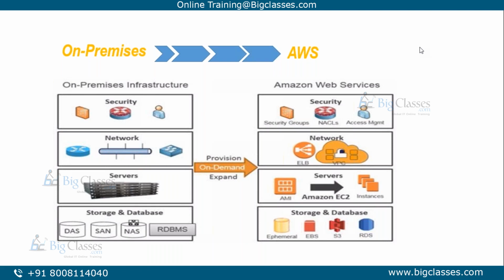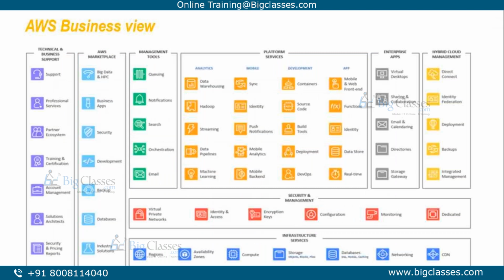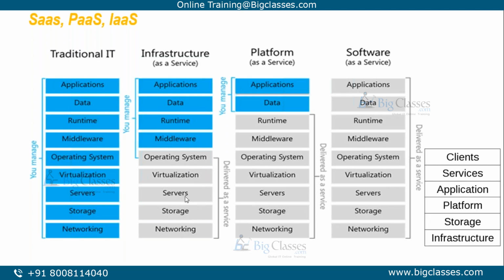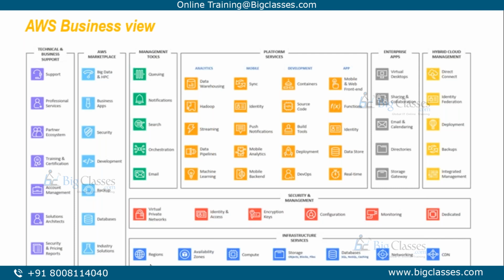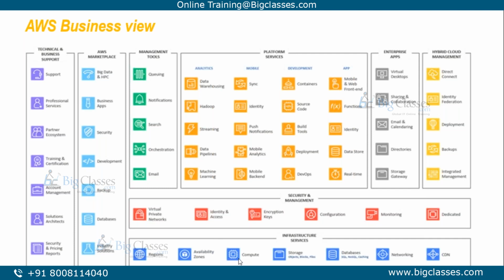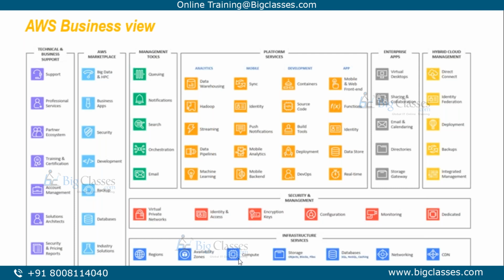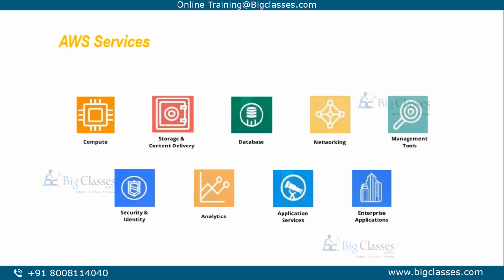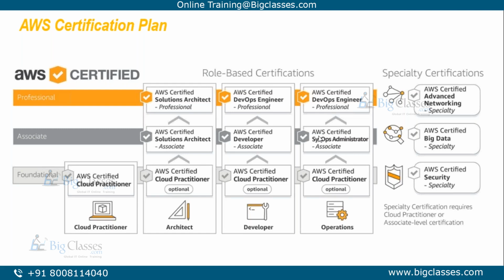AWS Online Training Class 02 | AWS Tutorial | Demo - BigClasses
Amazon Web Services (AWS) is the most popular and most widely used Infrastructure as a Service (IaaS) cloud in the world.AWS has four core feature buckets—Compute, Storage & Content Delivery, Databases, and Networking. At a high level, you can control all of these with extensive administrative controls accessible via a secure Web client.

Cloud computing applications and technologies are used in organizations from almost every industry in their critical processes and operations. And, AWS continues to be the leader in cloud services from more than last five years. AWS leads the market in cloud processes, database, storage, delivery systems, and applications that can be scaled to any organization’s needs.
AWS certified professionals are one of the highest paid.

The BigClasses AWS Certification Training will equip you the most up to date and necessary learning in all of AWS cloud computing components such as EC2, S3, VPC, SaaS, SES, Redshift, SNS IAM, Cloudfront, Snowball, Glacier to successfully clear the AWS certification exams. An Amazon Web Service (AWS) training will give you practical experience in working with real time cloud computing projects, Amazon Web Services and its components like Software as a Service, Platform as a Service, Infrastructure as a Service and private cloud programming. By the end of this course, you will have proficiency in designing, planning and deploying AWS infrastructure, using AWS best practices both through classroom sessions and real time projects. You will learn to successfully manage the entire application cycle from cost evaluation and cost control, Load Balancing, to identifying the right AWS application for best results.